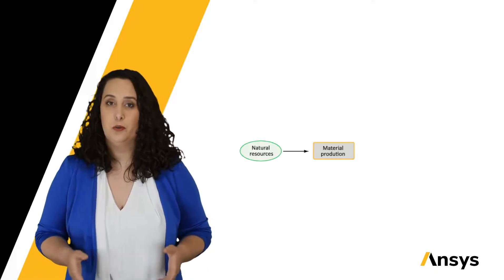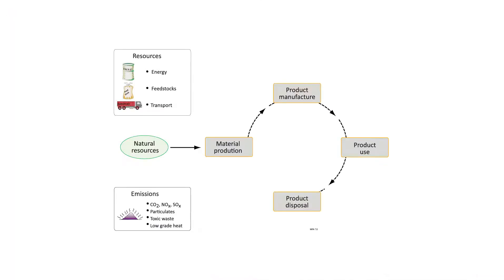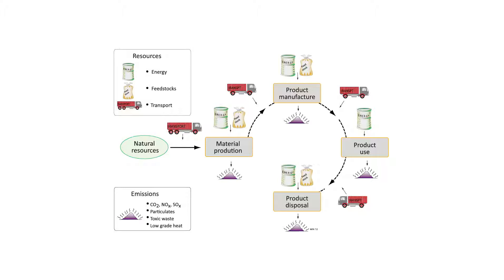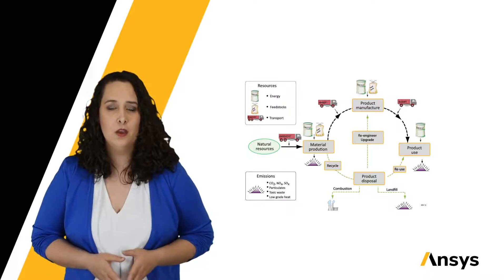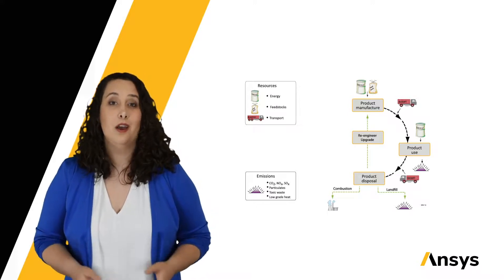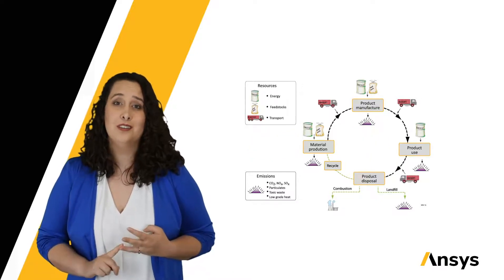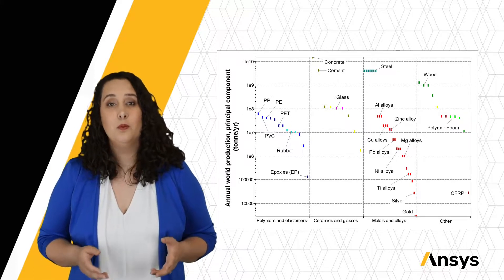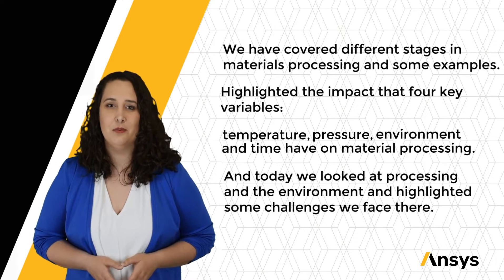Processing and the Environment — Lesson 3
This video examines a material's life cycle within a product and highlights key environmental concerns and challenges. To access this and all of our free, online courses — featuring additional videos, quizzes and handouts — visit Ansys Innovation Courses